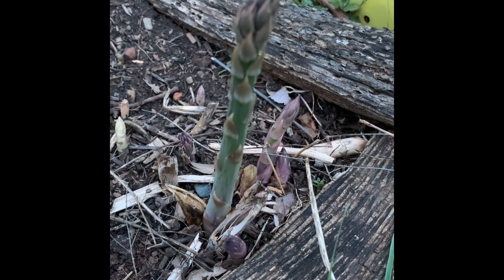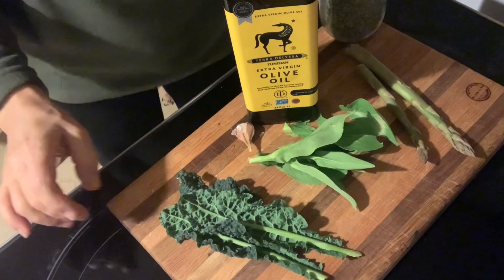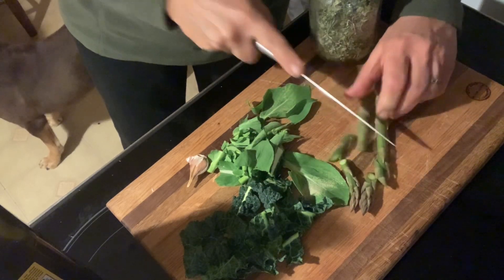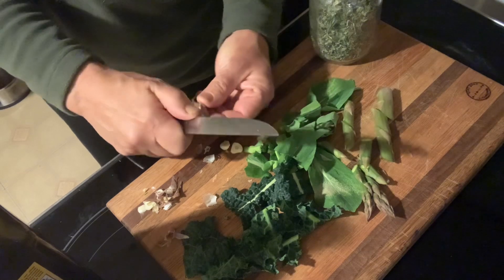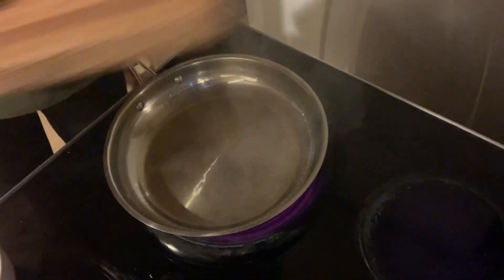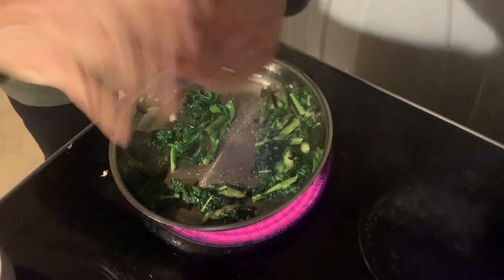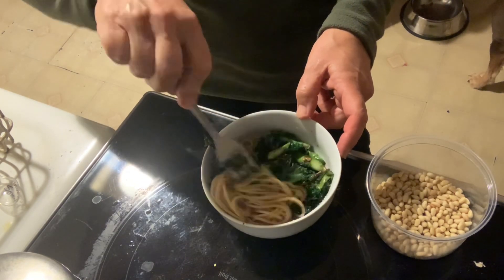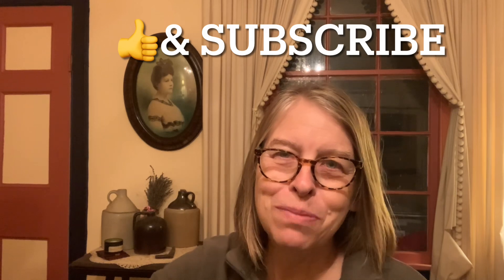Make This Garden-Picked Pasta Primavera: Vegan or Not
Cooking for One or Two? Make this super fast, super nutritious, super tasty whole grain pasta primavera. I’m making mine straight from the garden, but you can make it with purchased veggies. Use any greens, a spear or two of asparagus, some garlic and a nice herb to balance it out. Add a sprinkle of nuts to boost the protein and cheese if you’re not doing the vegan version. Either way, the power boost of nutrition will put spring in your step.